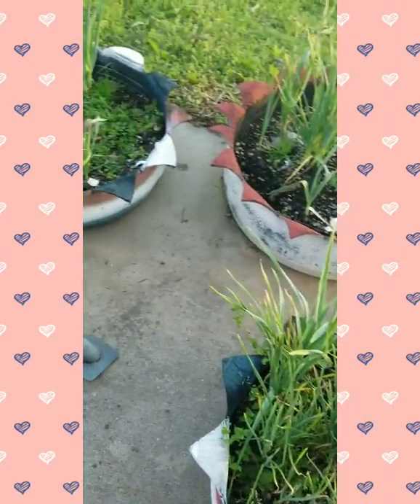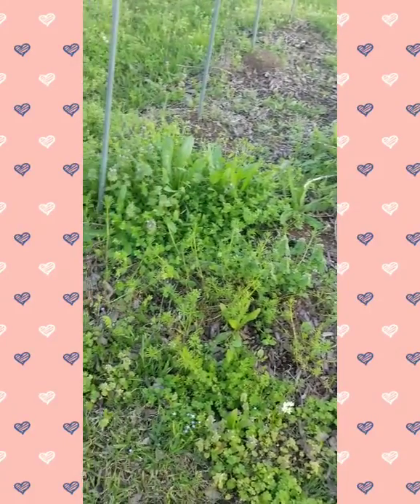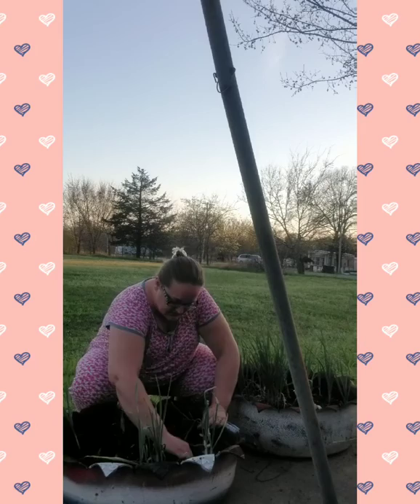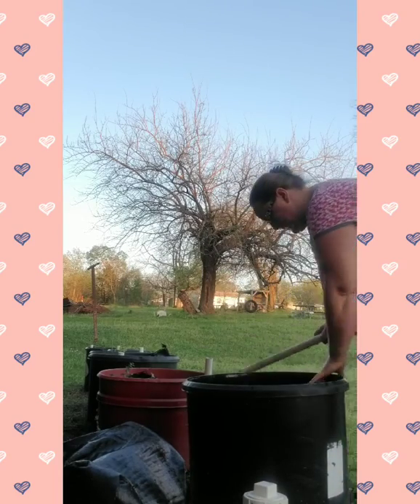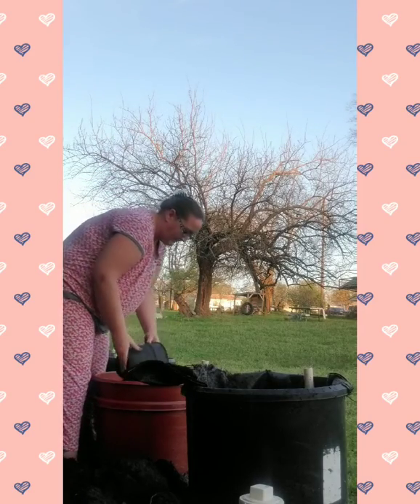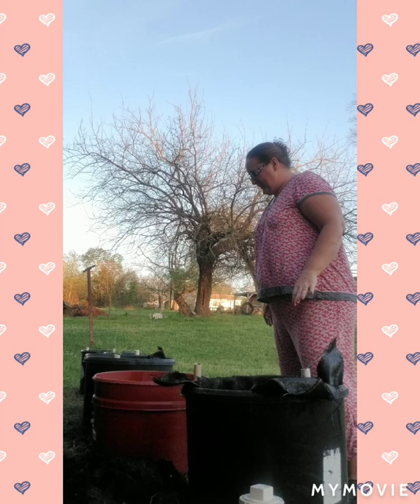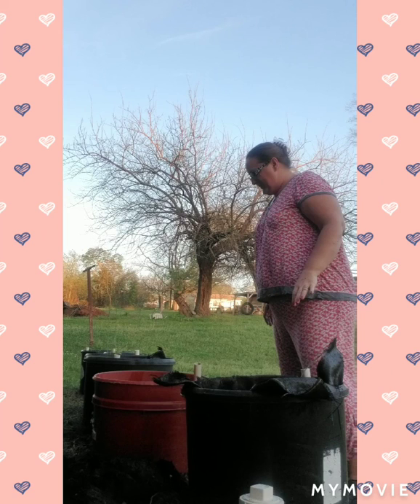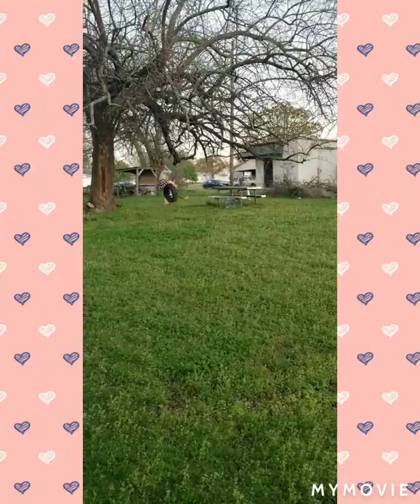The 2020 Garden has started!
Container gardening